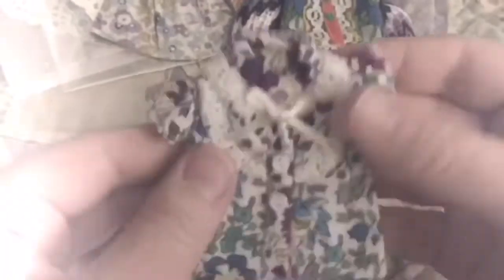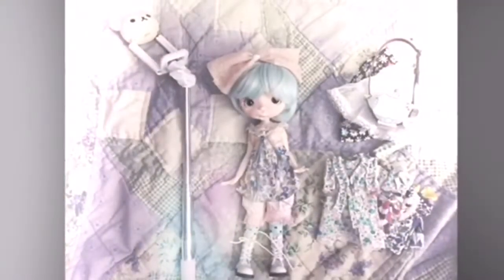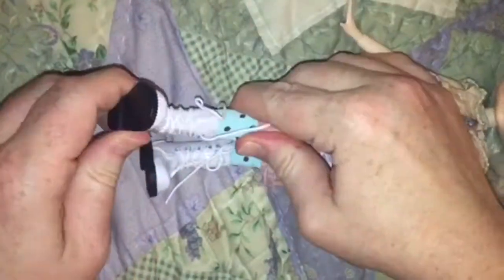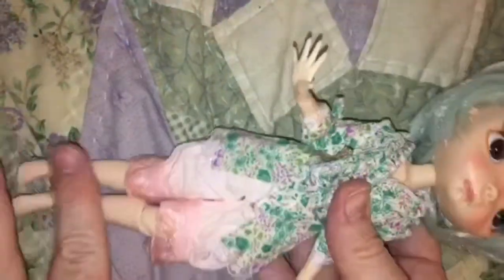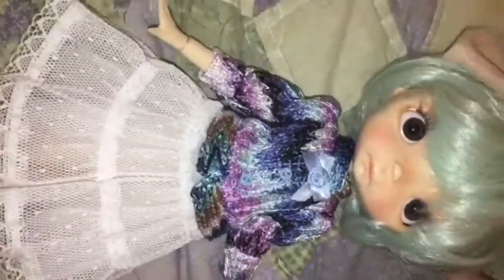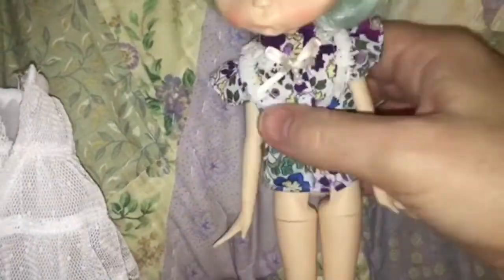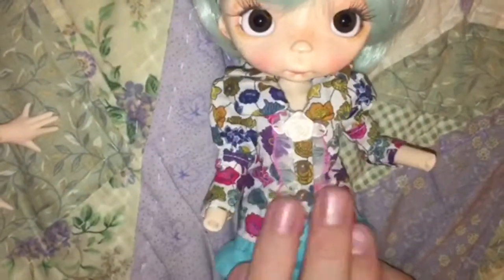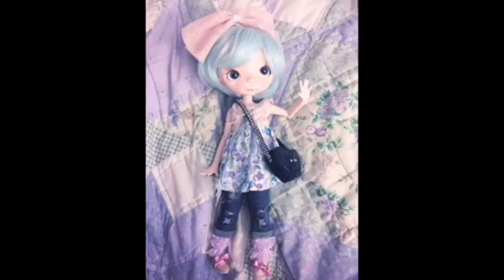1/6 Dolly Dress-Up Haul and Hobby Updates